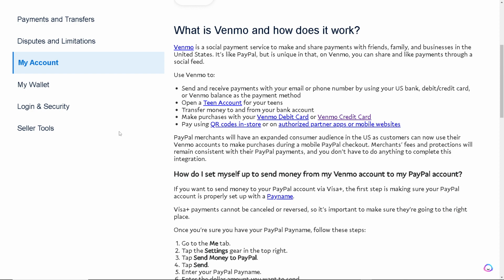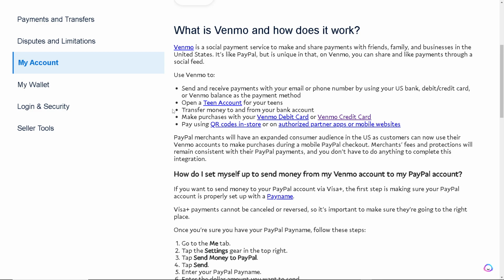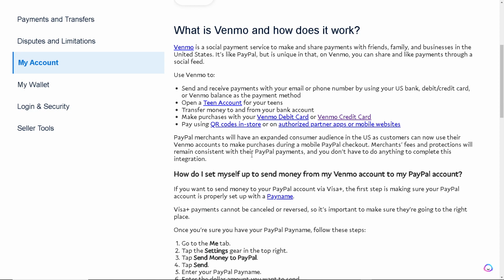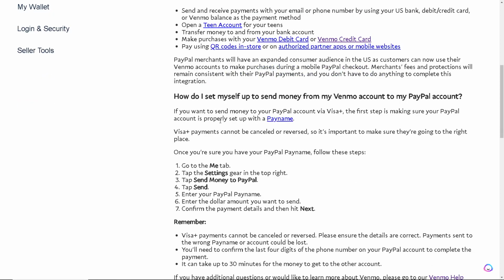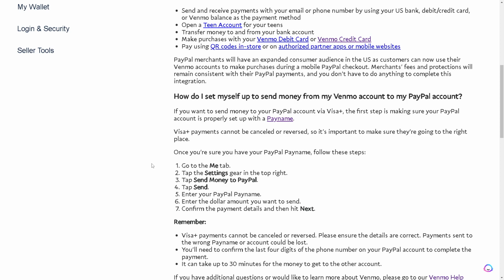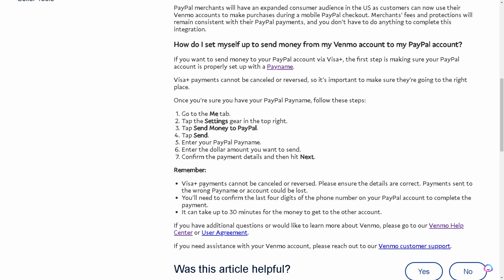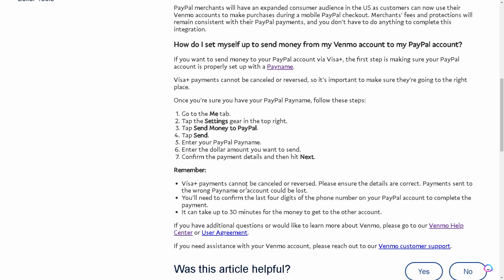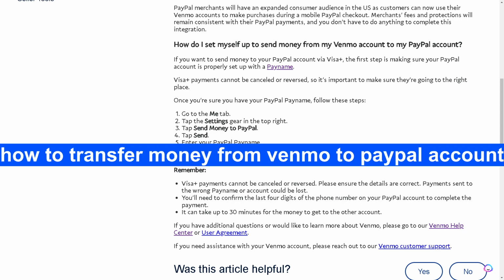How to Transfer Money From Venmo to PayPal Account? (2025 Update) - Full Guide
How to Transfer Money From Venmo to PayPal Account?